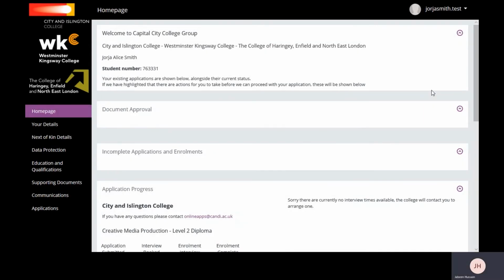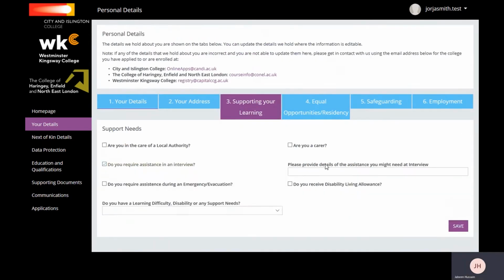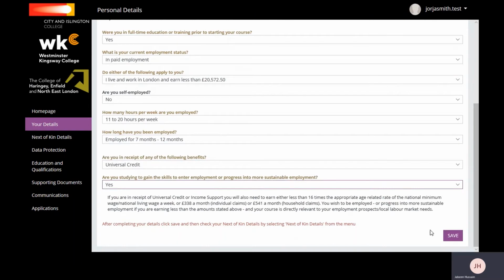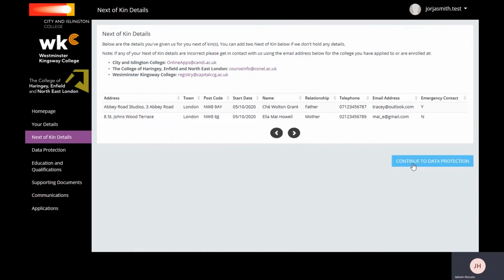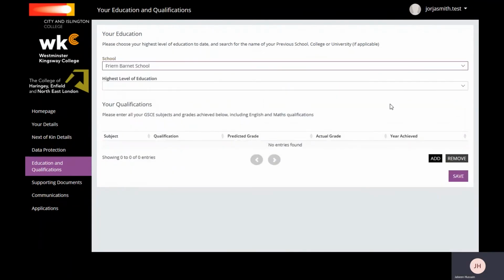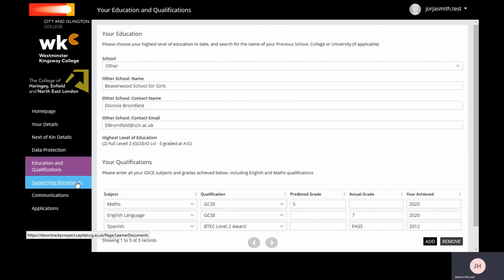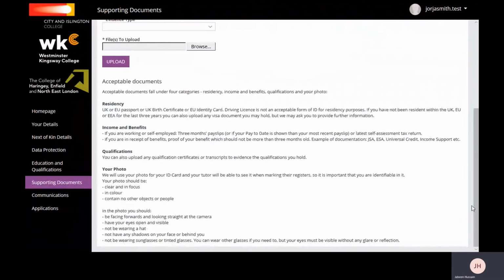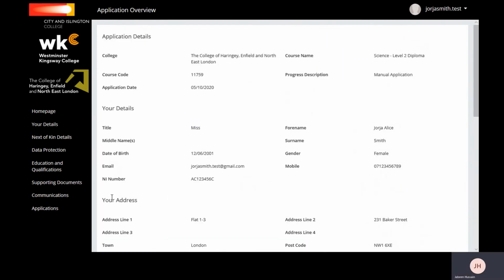How to fill out your application - CONEL (Part 2/6)